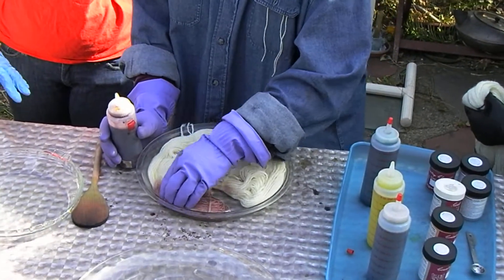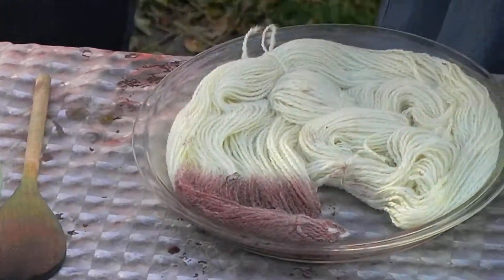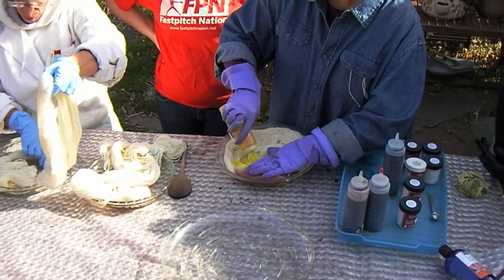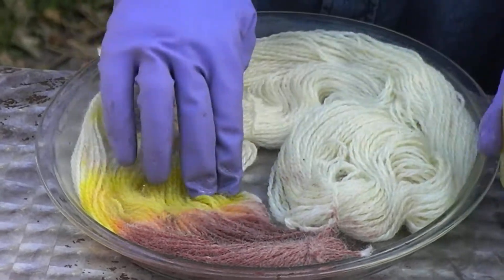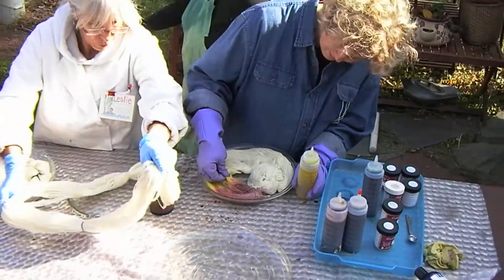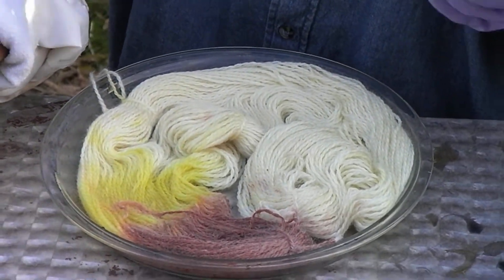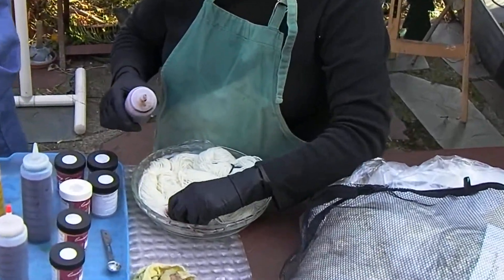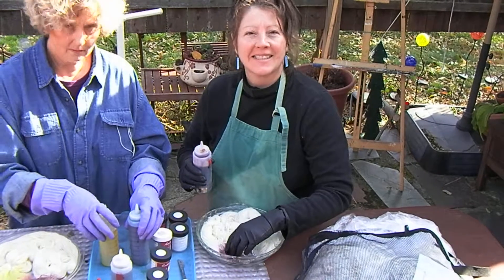SANY0016.MP4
Hand Painting Yarn